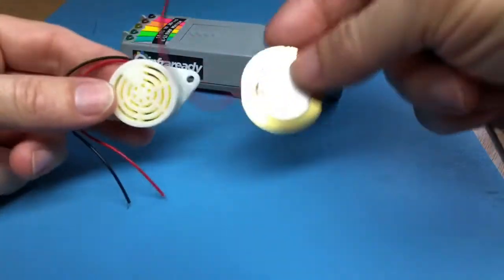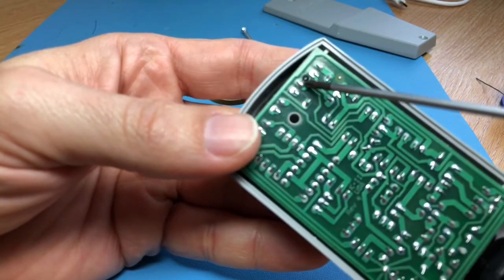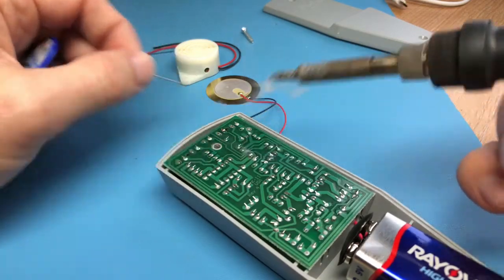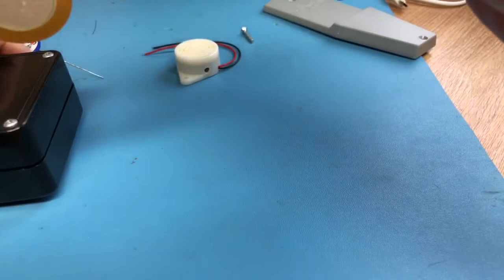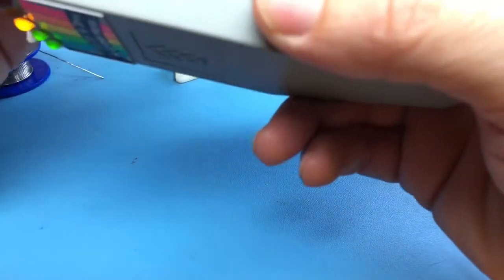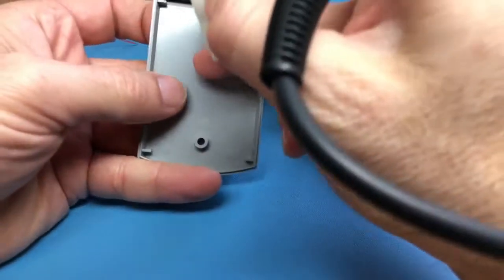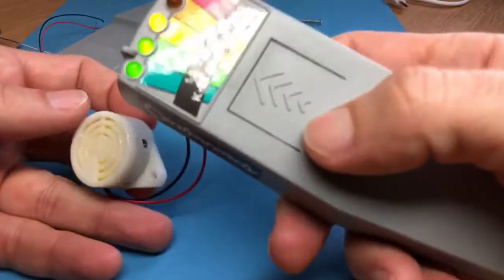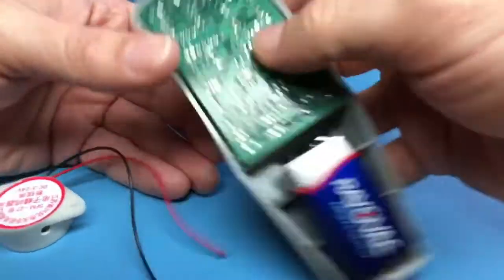KI EMF METER - SOUND MOD DIY TUTORIAL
Two methods of adding sound to your kII emf meter